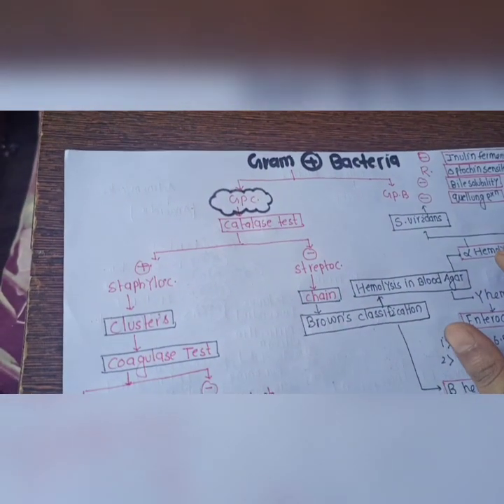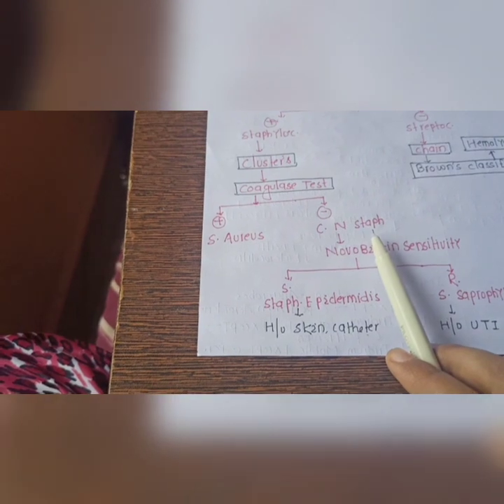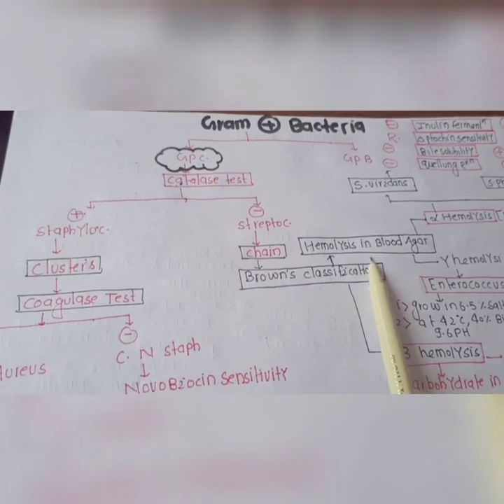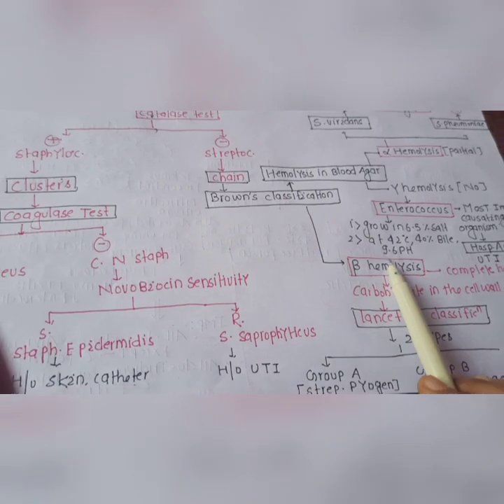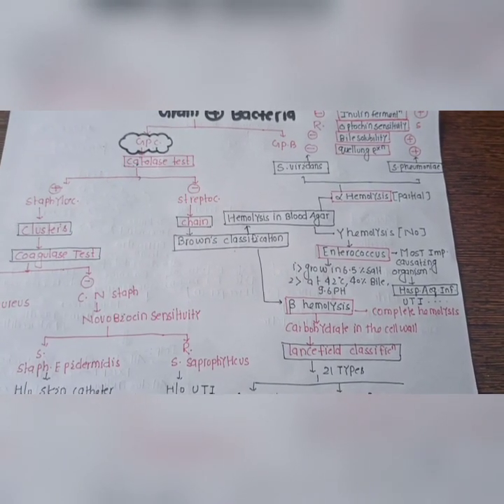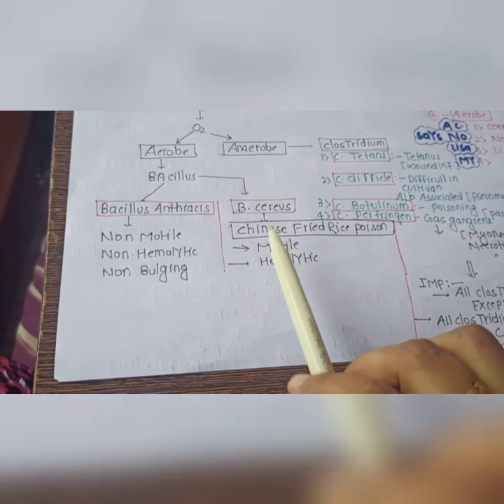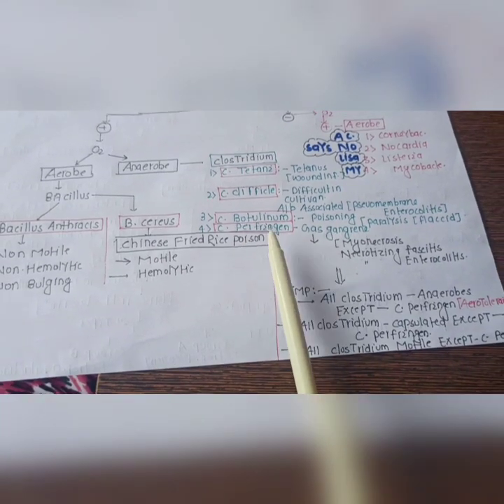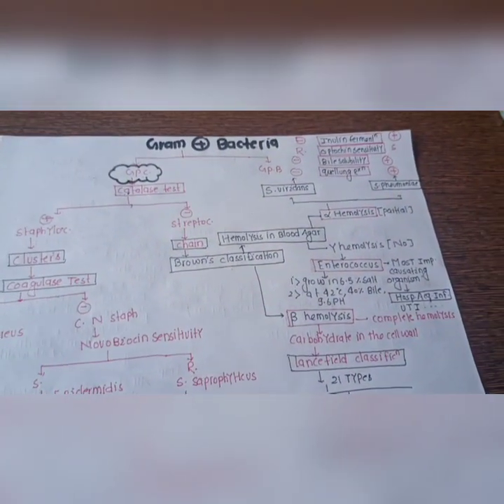.MAKE UR MICROBIOLOGY SIMPLE ..📝👩‍⚕️ VERY USEFUL FOR 2ND YEAR MBBS 👍